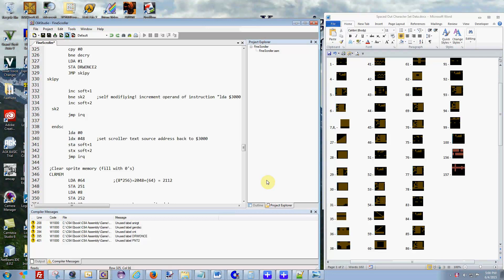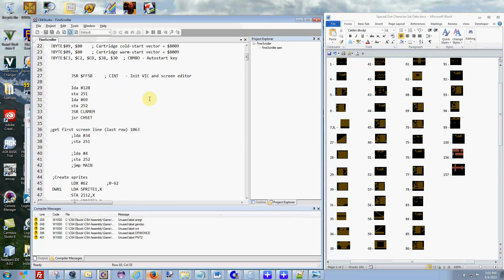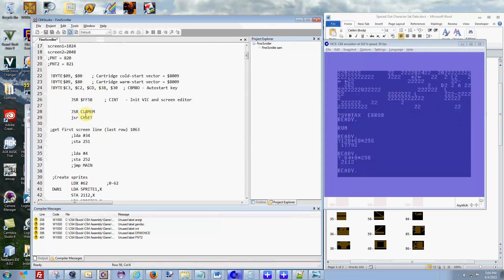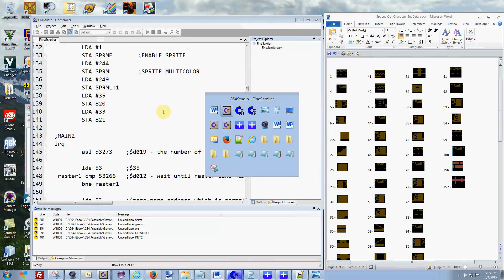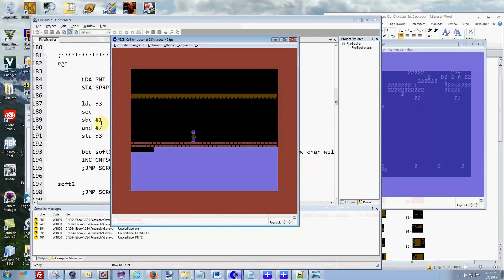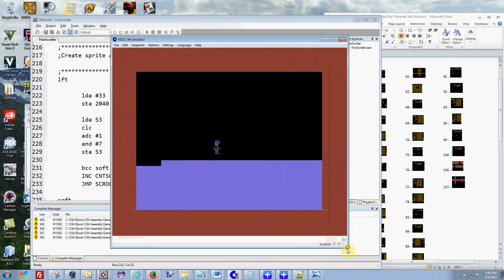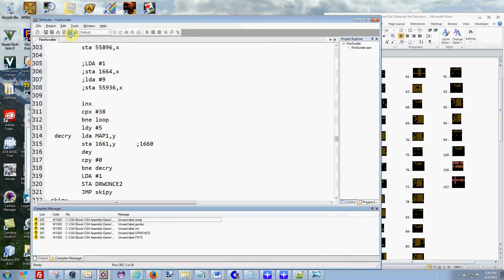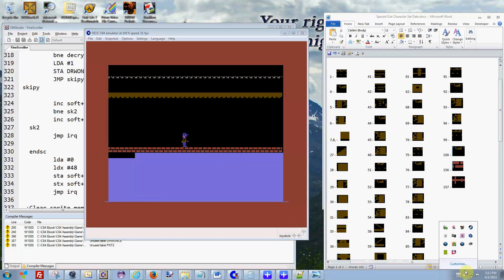C64 Pixel Scrolling Map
This is my very first pixel scrolling map on the Commodore 64. It is not perfect, but works for now. My goal later is to expand it to accommodate a much larger map.

It's a nice start of a demo for now.